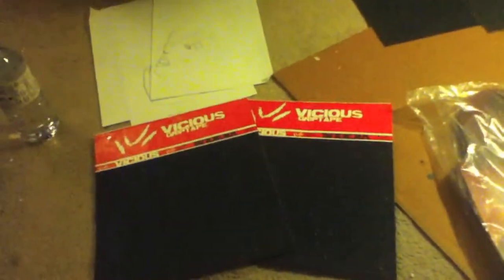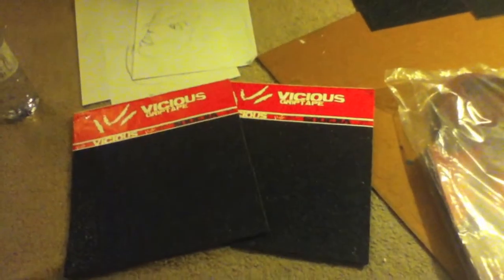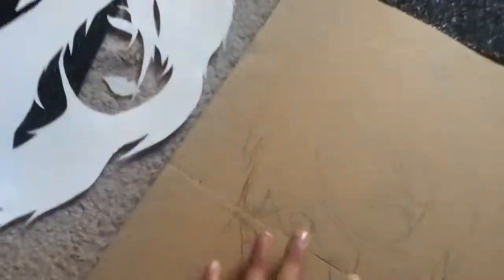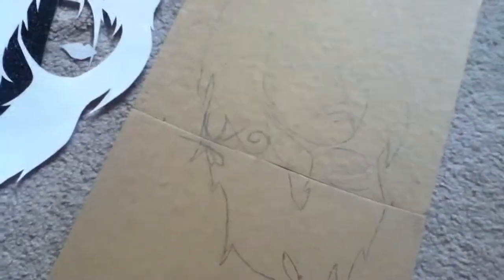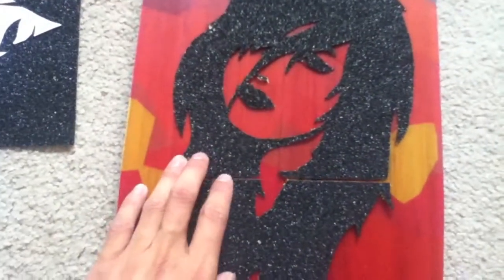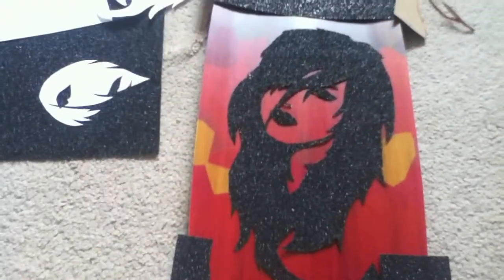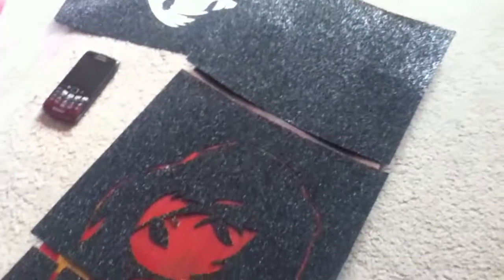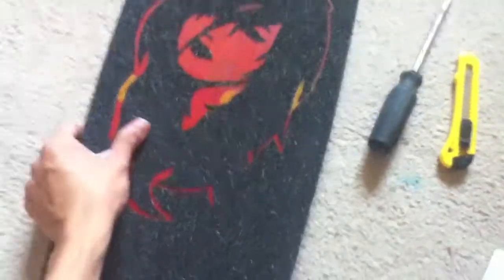TheKentyPooh - 2012 Rayne Avenger Custom Grip Design with Vicious Grip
The usual late upload, dedicated for my girlfriend's birthday last week... yeah..